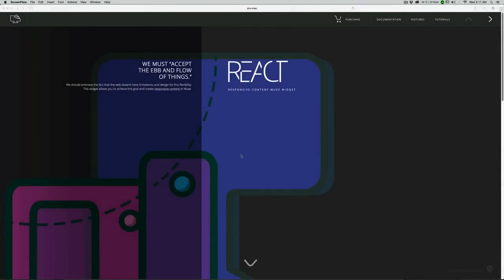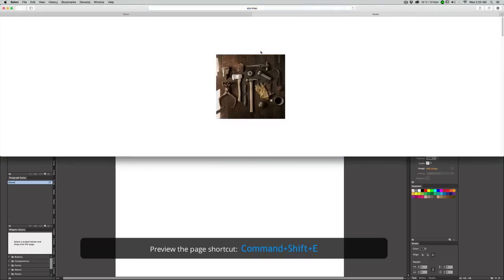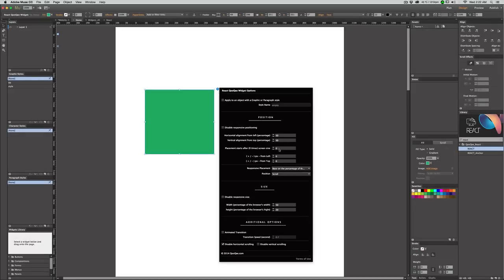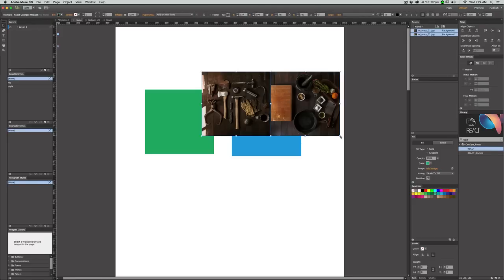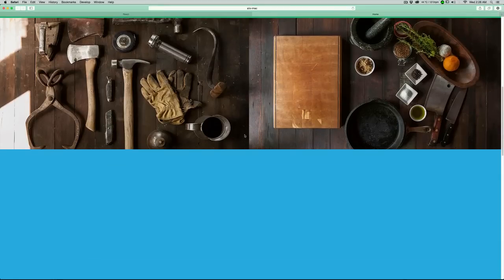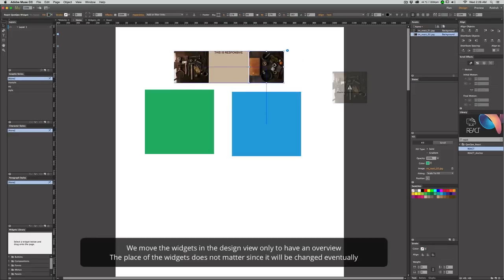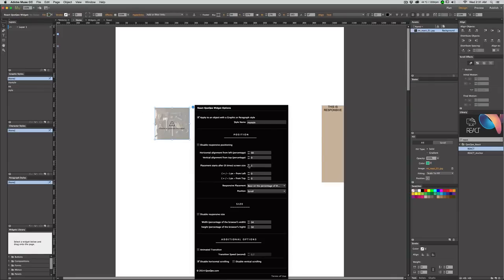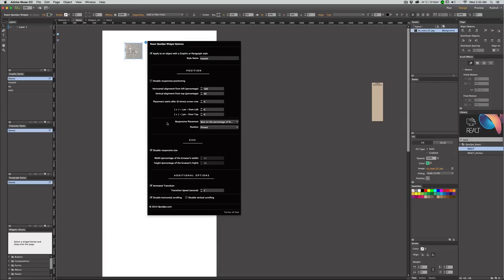React - Responsive content Muse widget by QooQee.com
React allows you to create contents that are  responsive to the browsr's size. It controls the size and the position of any object with a Graphic Style as a percentage of the height and width of the browser.

RESPONSIVE PLACEMENT
Control the placement of an object based on a percentage of the browser's size. So as the size of the  browser changes, the object moves  and maintain the ratio.

RESPONSIVE SIZE
The ability to control the size as a percentage of the browser's size, allows you to create any complex responsive layouts.

RESPONSIVE ANCHORS
Allows you to control the place of  your anchors as a percentage of the browser's height.